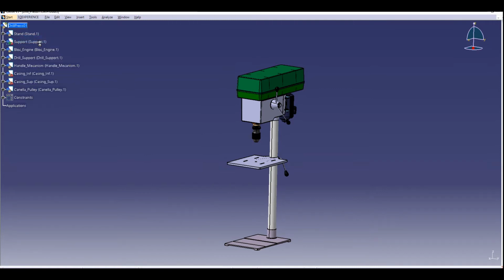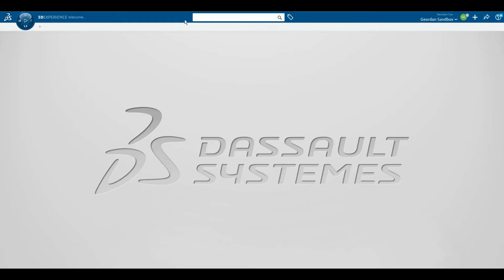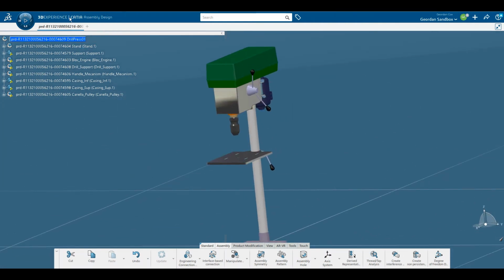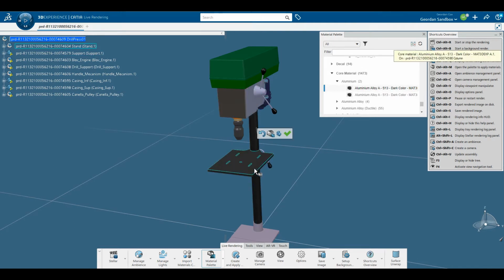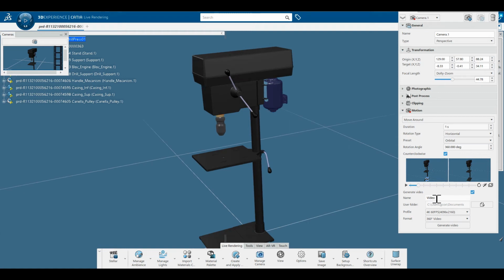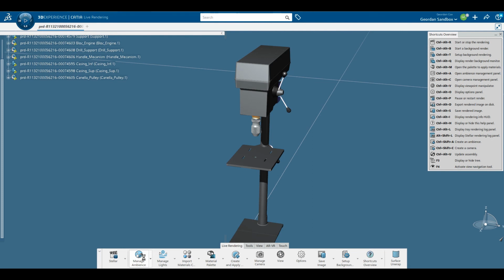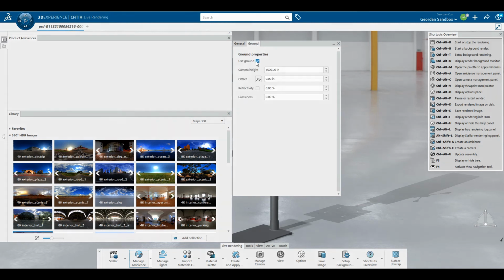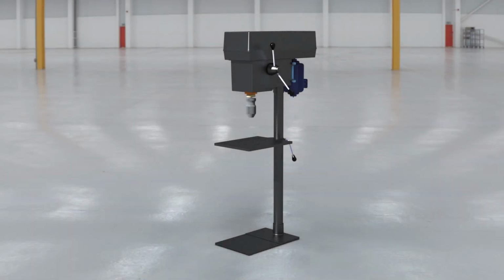Using CATIA Live Rendering in 3DEXPERIENCE for Marketing with XCAD Data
Transforming a CAD model to a high-quality image, animation, or video can take mere minutes.

Take the quickest route to render high resolution assets for your website, pitch decks, presentations, brochures, and live interactive walkthroughs with your clients.

With 3DEXPERIENCE Simply import your CAD model and transform it with custom background, ambience, lighting, and photorealism. Take it to the next level with VR.